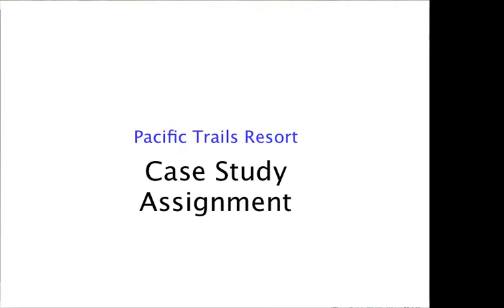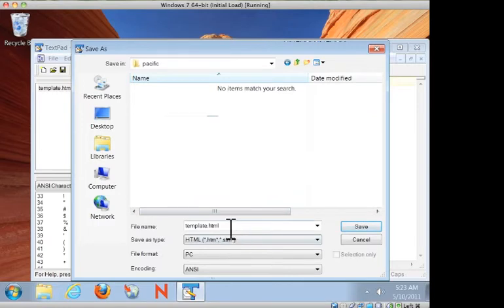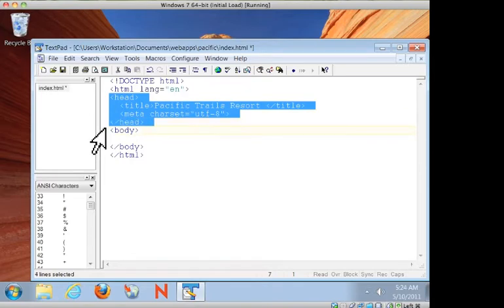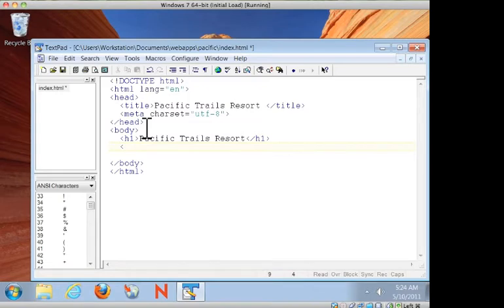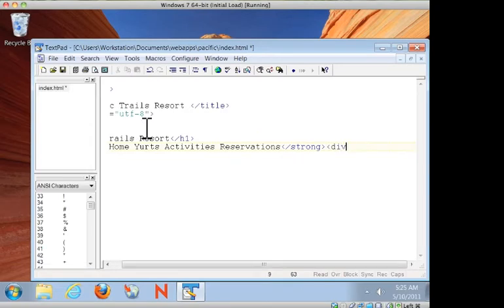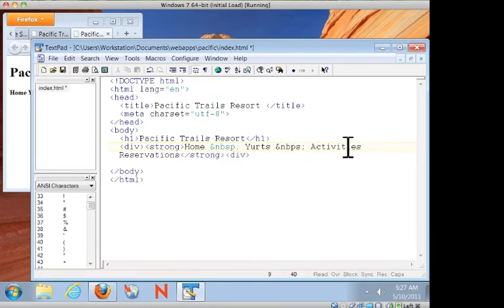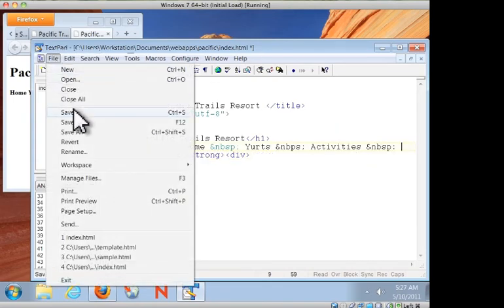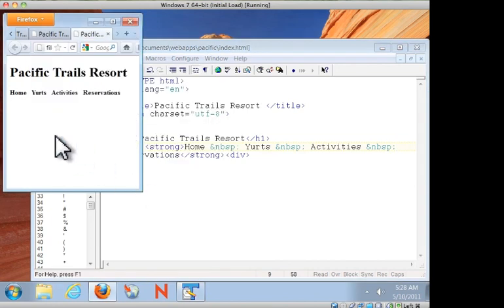Use TextPad to develope HTML for the Chapter 2 Case Study (part 1 of 2)